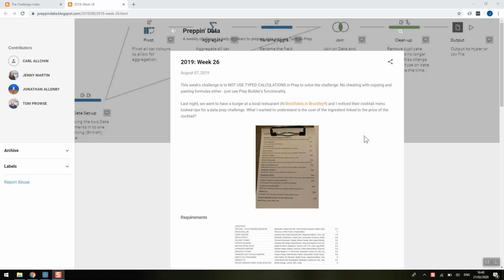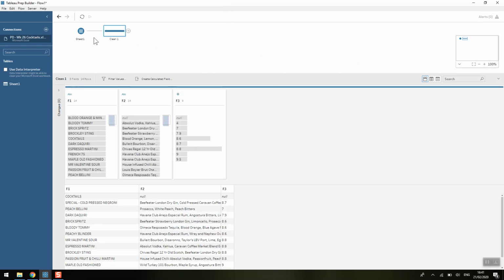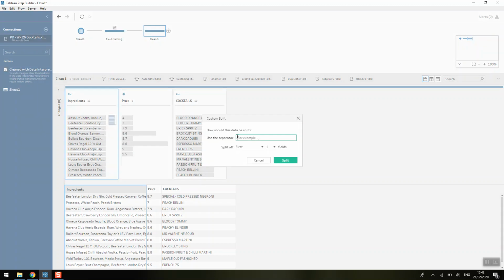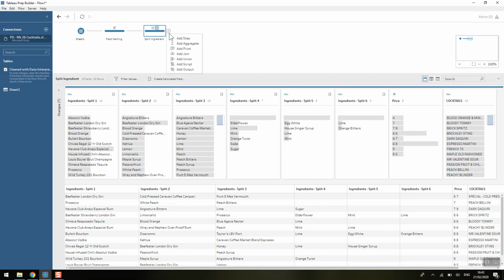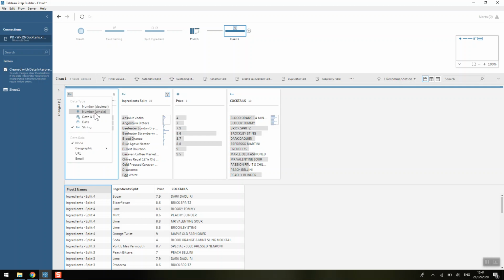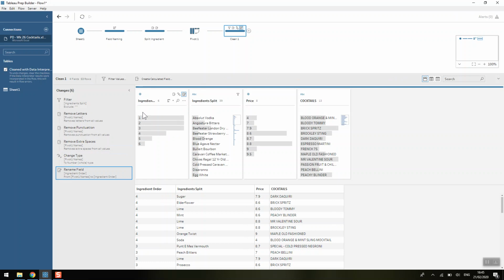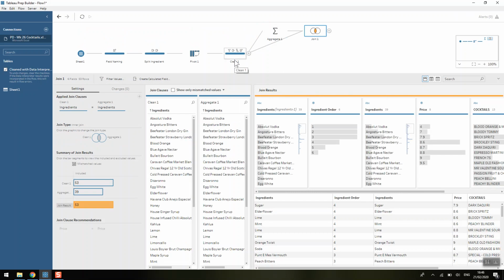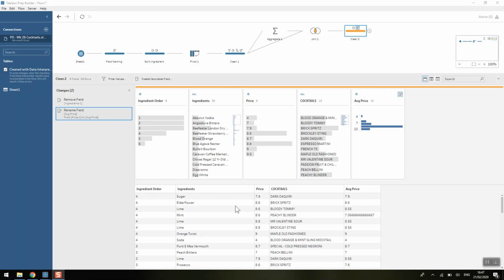Preppin' Data 2019: Week 26 - Clean Cocktail Data with only Clicks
This is a great challenge for data prep beginners. You can achieve so much in Tableau Prep without even needing to write a single calculation.

This challenge starts with a cocktail menu. We split out the ingredients list and reshape the data so that each ingredient has it's own line. Then we work out the average price of a cocktail containing that ingredient. Finally we join it back to the cocktail menu data to find out which cocktails containing your favourite ingredient offer the best value for money!